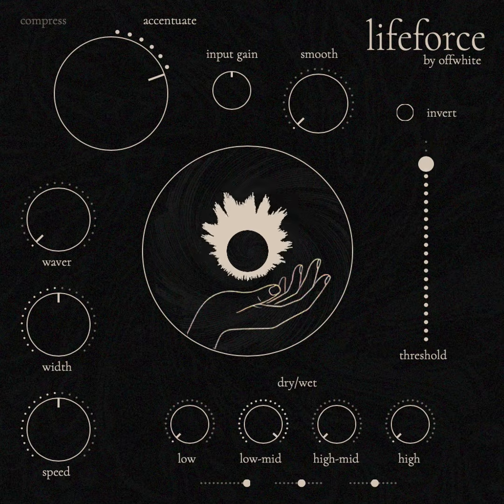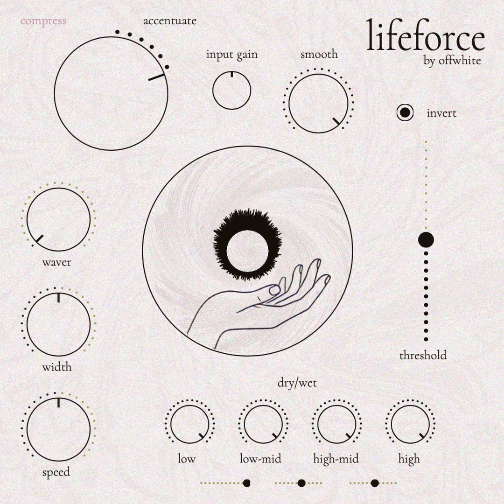lifeforce VST demo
A quick overview of lifeforce's features!

* Adaptive algorithms automatically hone in on the frequencies that stick out
* Use compression to get a soothe2-like effect, or accentuate to bring out the interesting harmonics in your sounds
* Invert mode creates unique textures
* Waver effect applies random stereo motion to the effect
* Multiband controls to dial in your sound